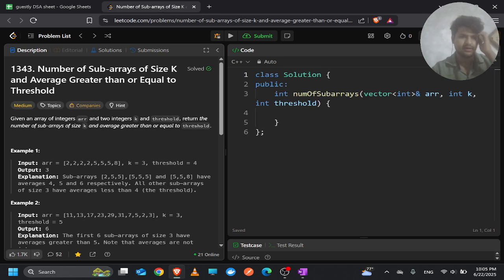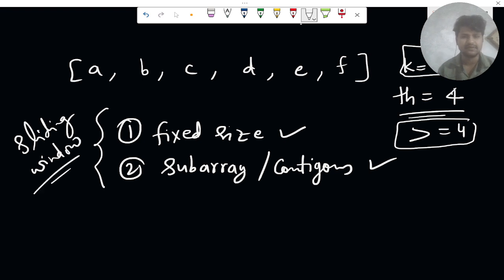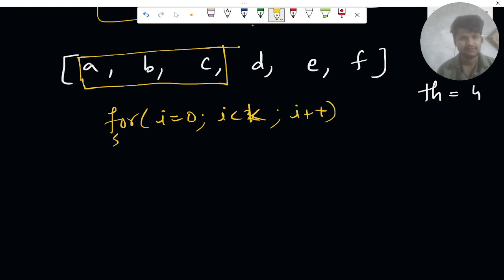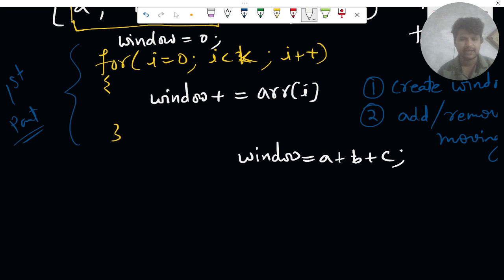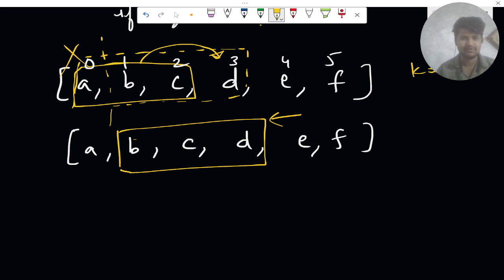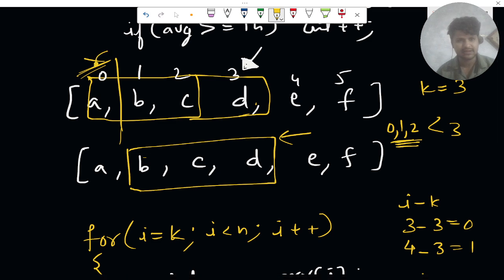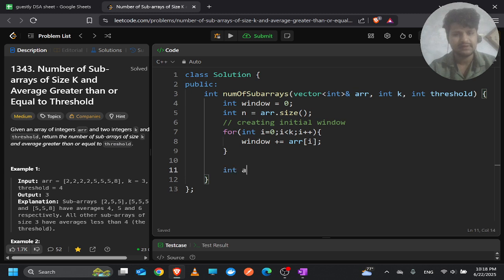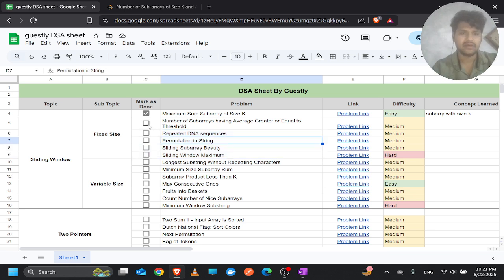Sliding window - 2 | Data Structure and Algorithm